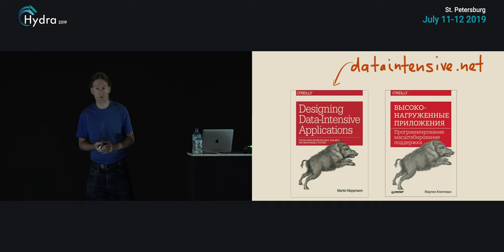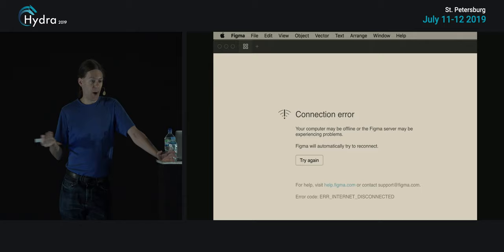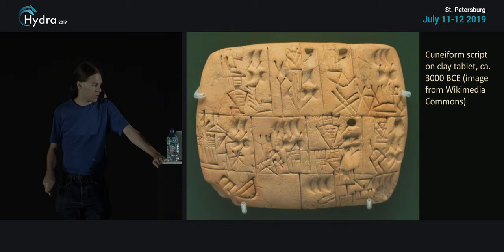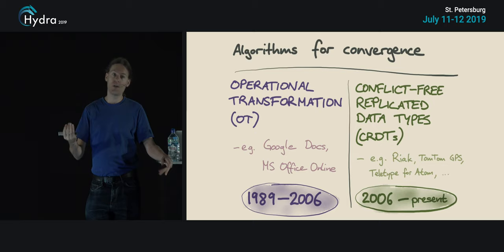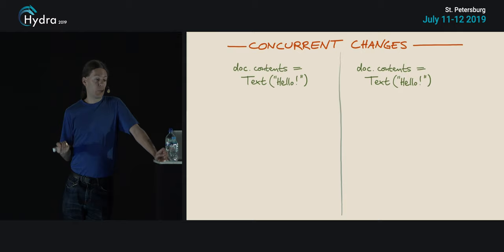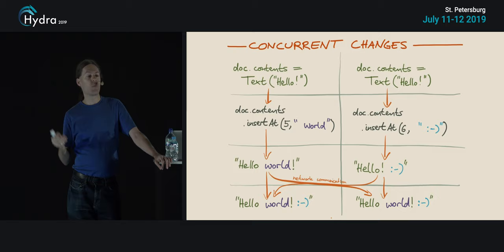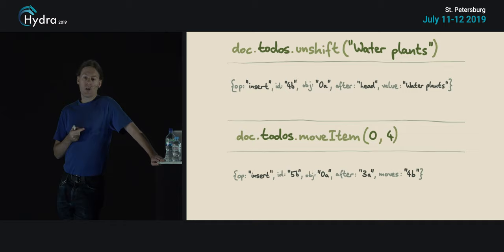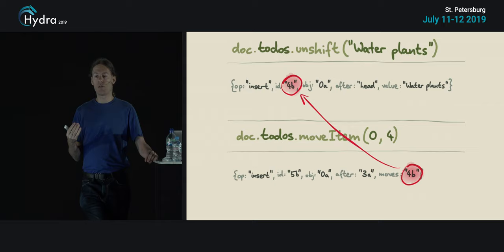Martin Kleppmann — Syncing data across user devices for distributed collaboration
Hydra 2022 — June 2-3
Google Docs and similar web apps are very convenient if several people need to work together on a document: all users can simultaneously edit the shared document without having to send files back and forth by email. From a distributed systems point of view, real-time collaboration is a replication problem: each user has a replica of the shared document on their device, which they can modify locally, and any changes are sent over the network to their collaborators.

Users may edit a document while offline, causing their replica to become temporarily inconsistent with the others. As they re-synchronise with others, conflicts need to be resolved so that all collaborators end up in a consistent state. Conflict-free Replicated Data Types (CRDTs), first proposed in 2011, are increasingly being used to merge different users' versions of a document in collaborative software.

This talk will give an update on the latest research on CRDTs, and our open source implementation Automerge. We will also discuss efforts to build "local-first software", a new generation of collaborative software, top of these technologies.